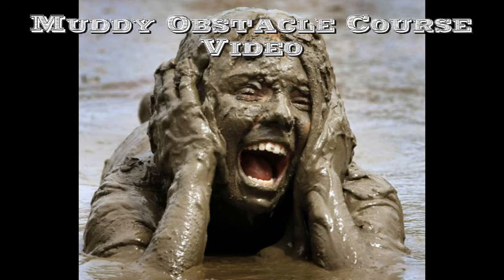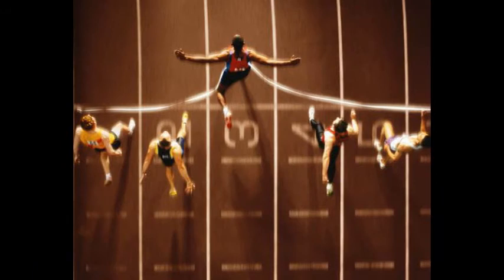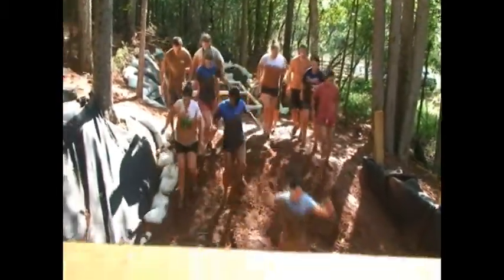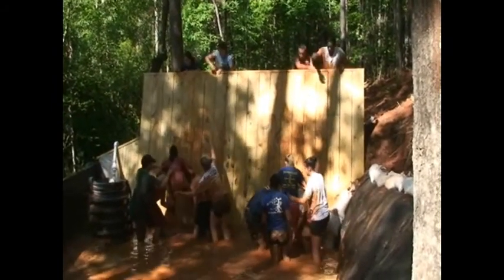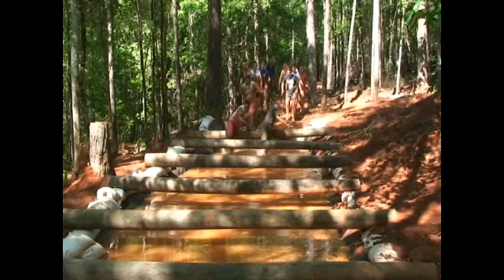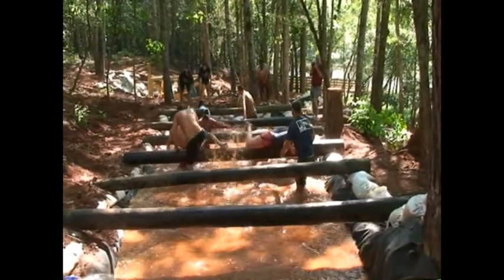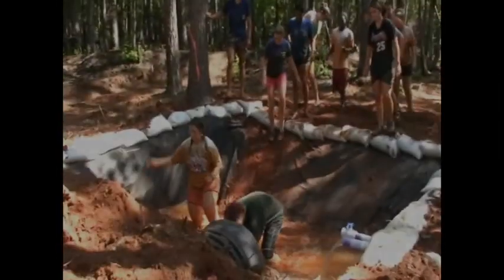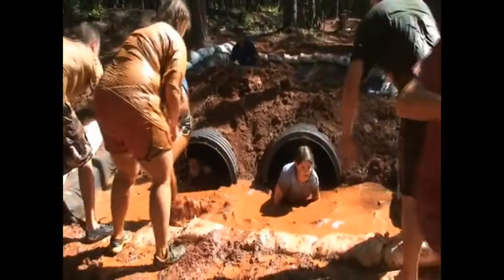North Region Rally Muddy Obstacle Course Video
A video detailing the instructions for the new Muddy Obstacle Course.